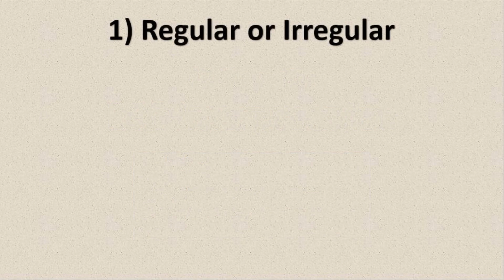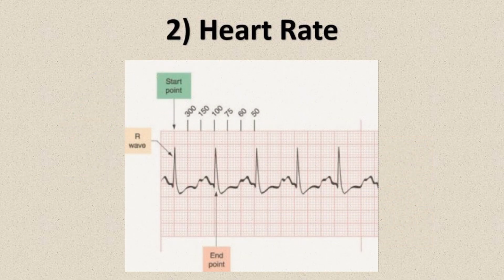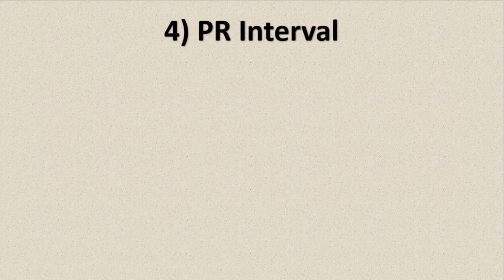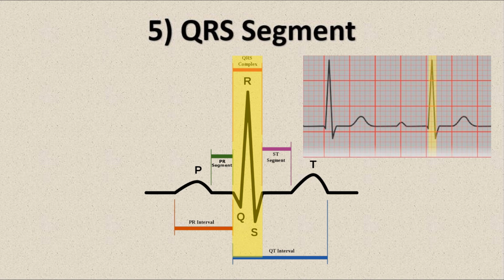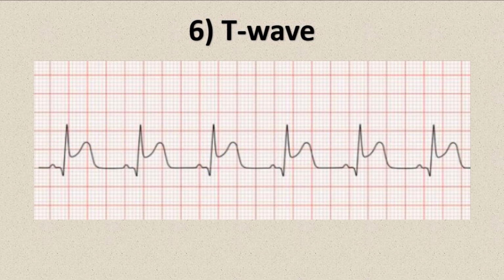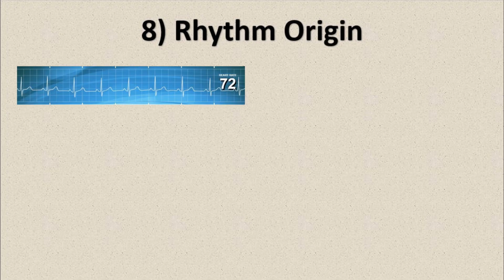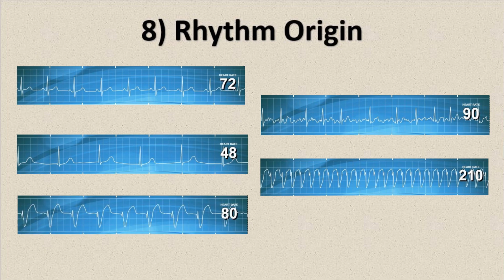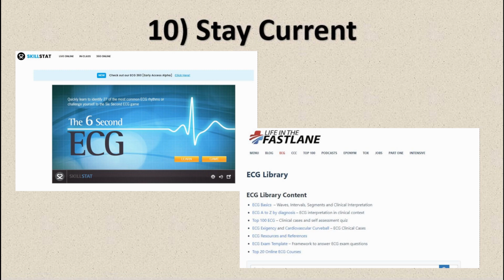Medic Minute - ECG Interpretation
Content presented by Allegiance Mobile Health Paramedic and QAQI Specialist, Adam Baer